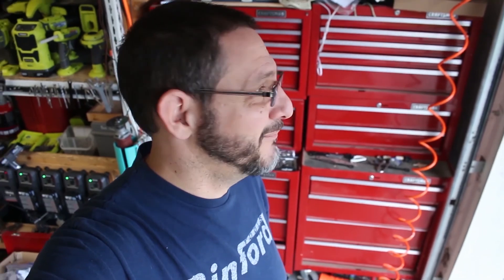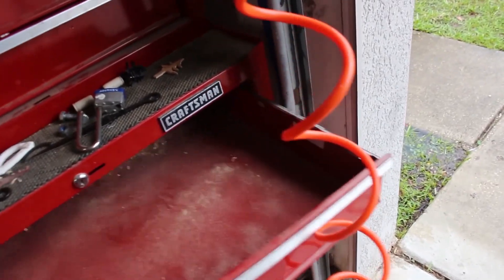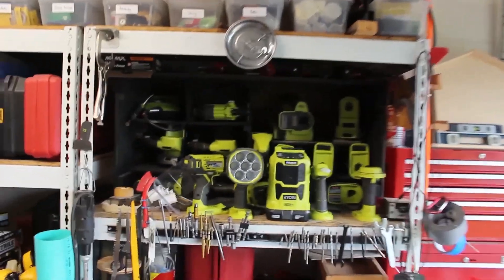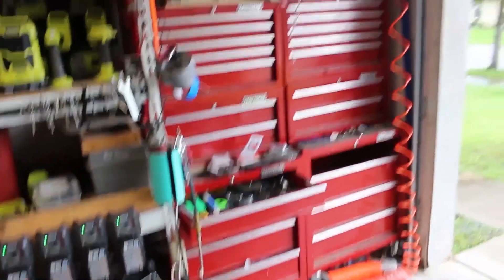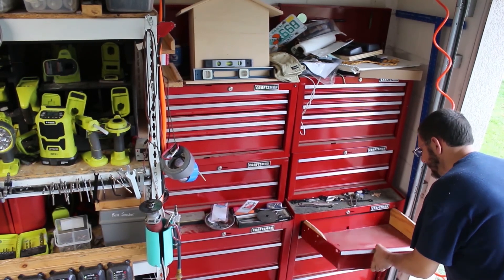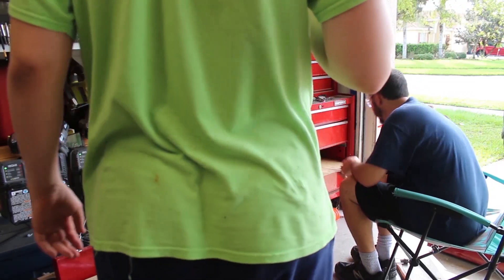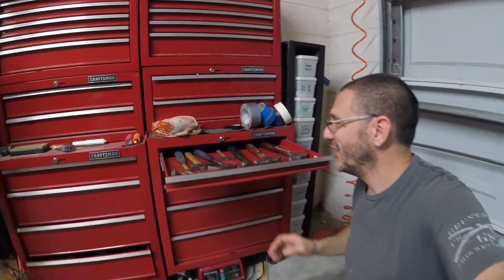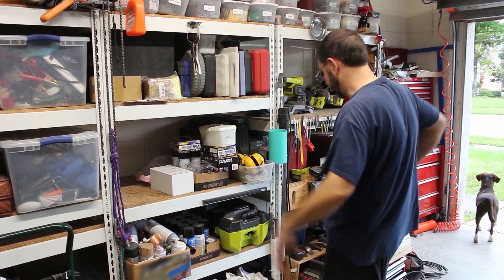Sad Craftsman News Redeemed!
Come along for a sad journey that has a surprise ending!